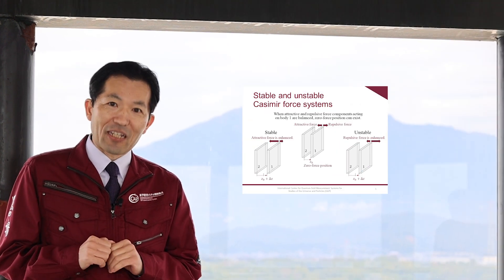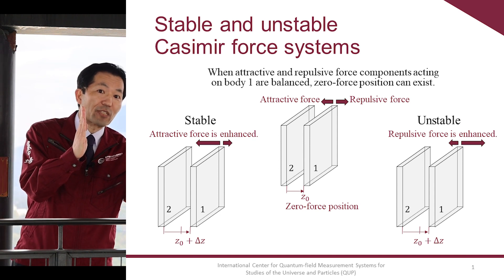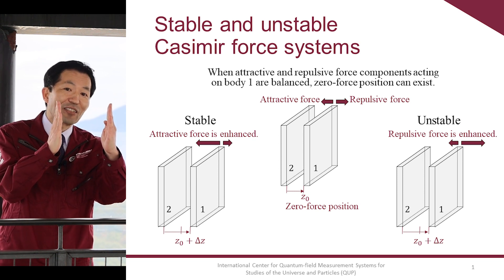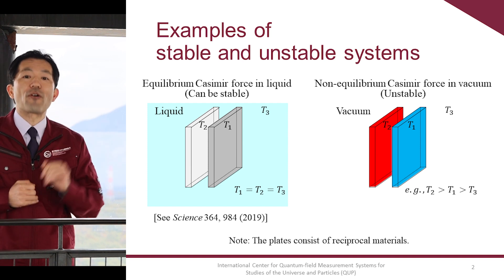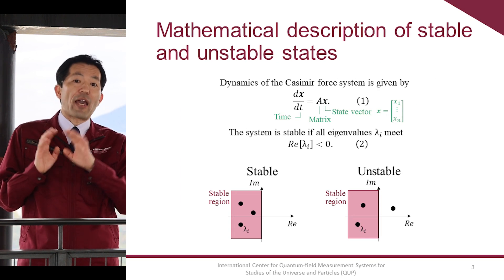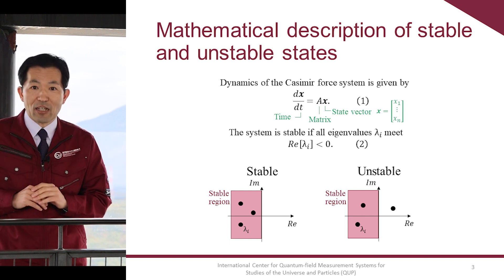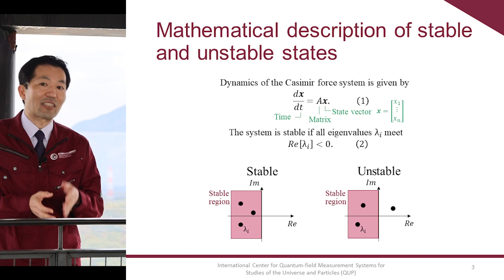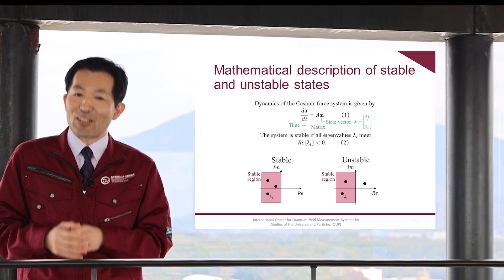Dr. Iizuka's Physics Lecture Lesson 3 "Stable and unstable Casimir forces"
There are stable and unstable Casimir force systems. For example, two bodies having different temperatures in a vacuum is unstable. Two bodies immersed in liquid at the same temperature can be stable. Mathematically, analyzing the eigenvalues of a system allows us to know whether the system is stable or not.